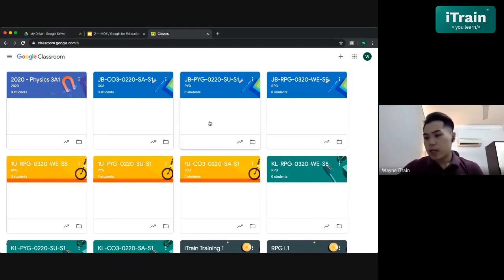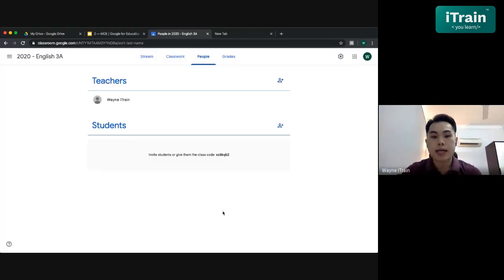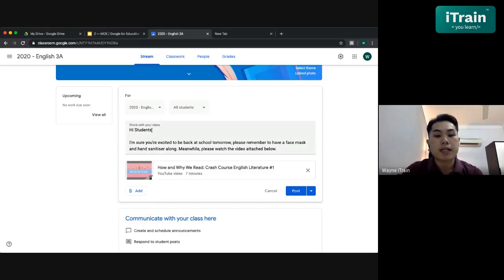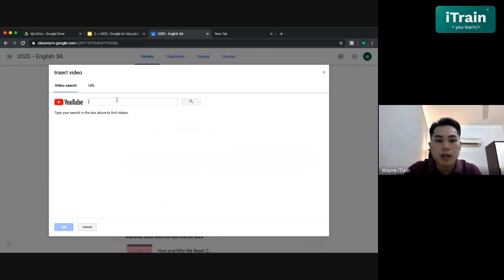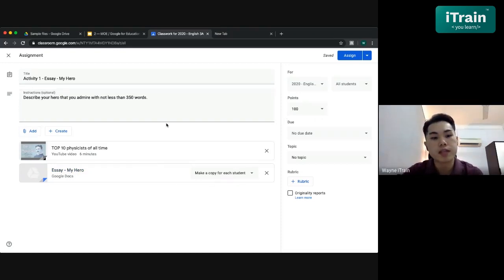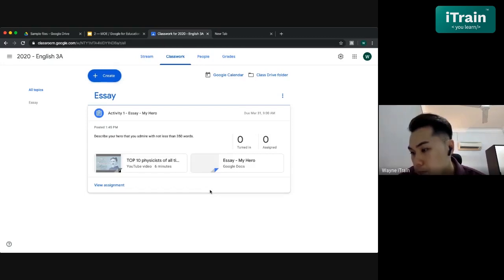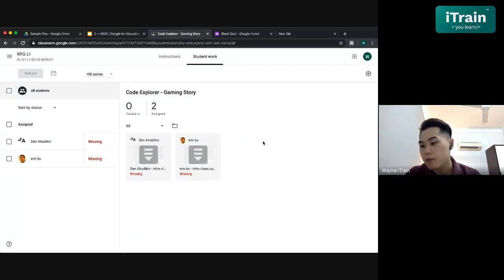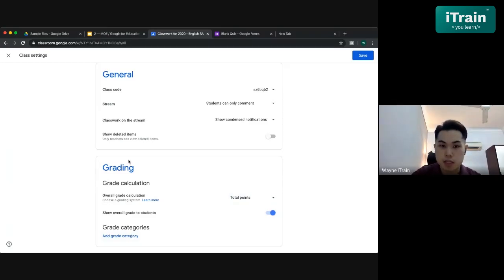Learn Smarter Assignments & Effortless Tracking in Google Classroom